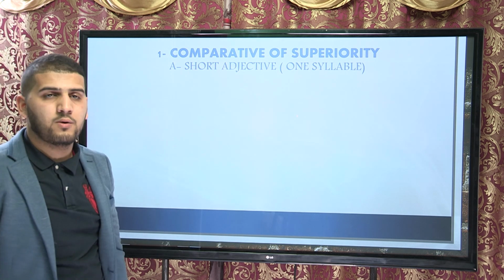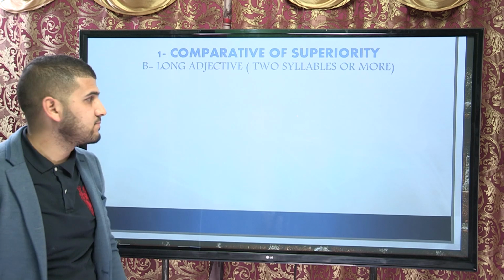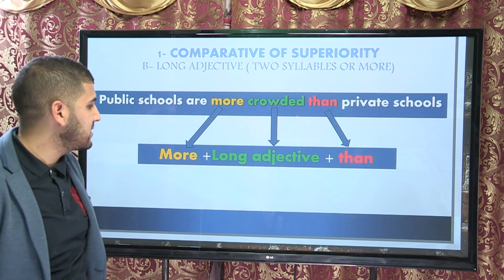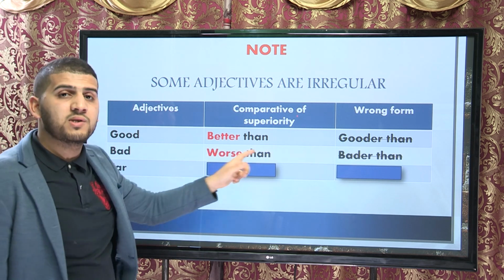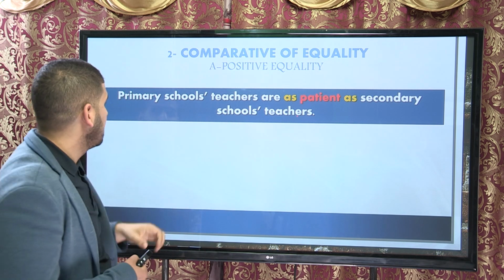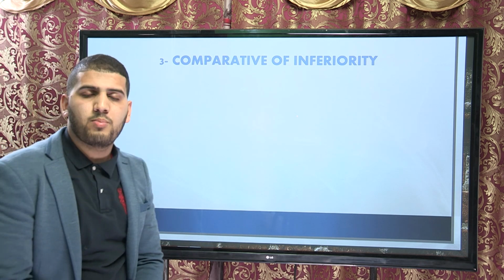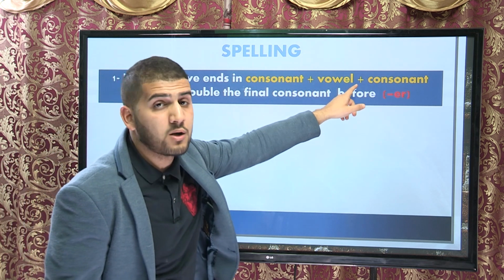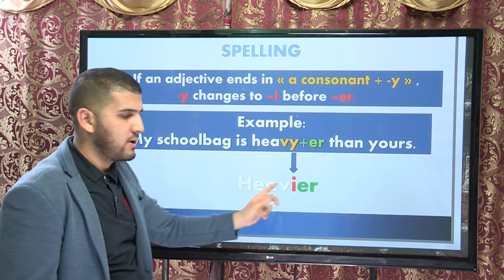Comparative; superiority, equality and inferiority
اللغة الإنجليزية للسنة الثالثة ثانوي  English 3AS - BAC 2019